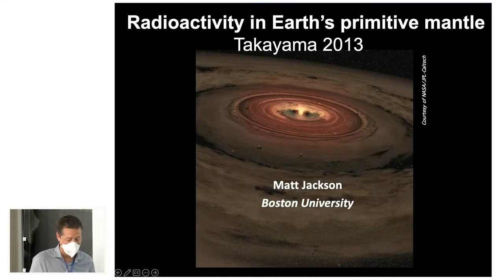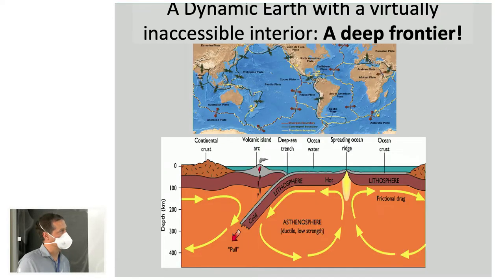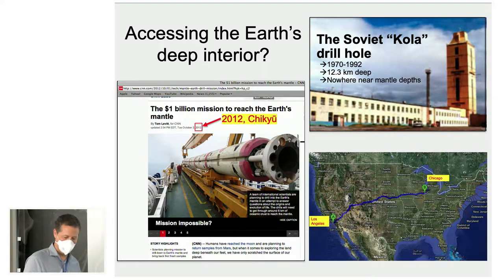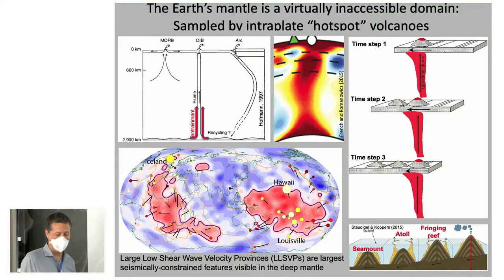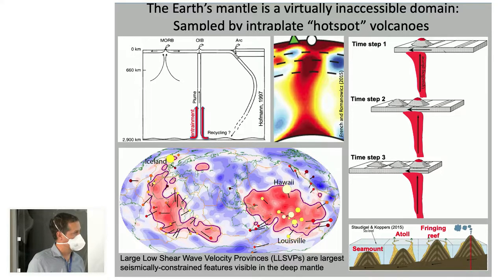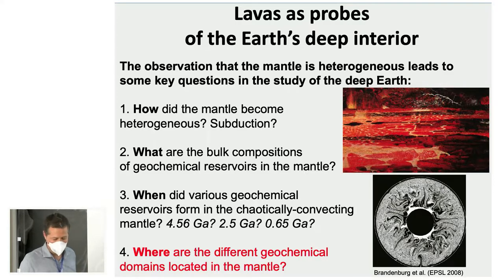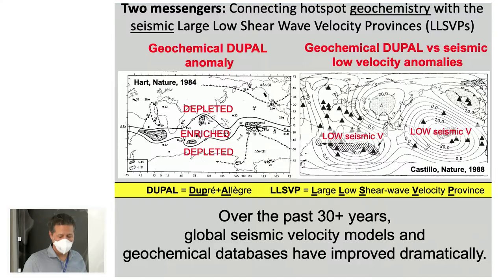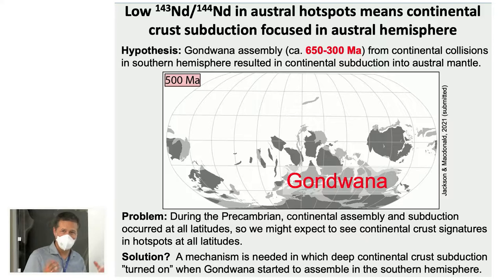A geoneutrino "telescope" to view the inaccessibly deep interior of the Earth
Prof. Matthew Jackson from University of California, Santa Barbara gave a talk entitled "A geoneutrino "telescope" to view the inaccessibly deep interior of the Earth: Ushering in a new era of multi–messenger geophysics" at International Symposium, Frontier of Understanding Earth's Interior and Dynamics of the Tohoku Forum for Creativity, Tohoku University.

Frontier of Understanding Earth's Interior and Dynamics (2022EID) "International Symposium, Frontier of Understanding Earth's Interior and Dynamics" – August 8 – 9, 2022 @ Tohoku University